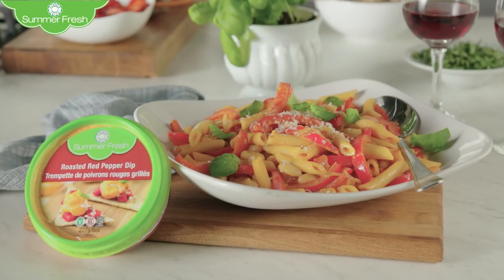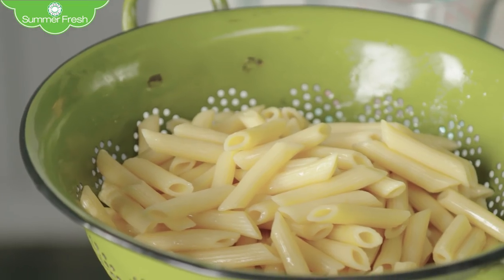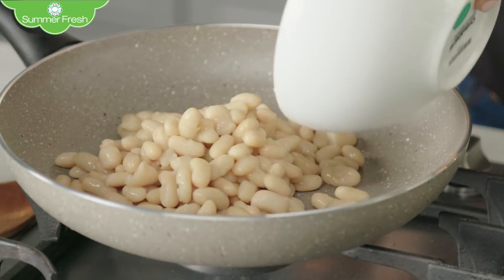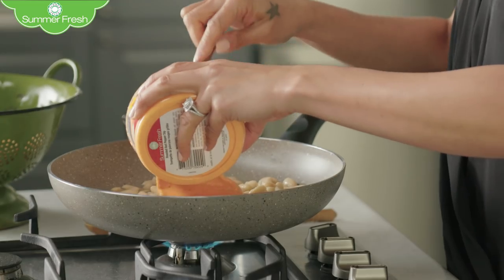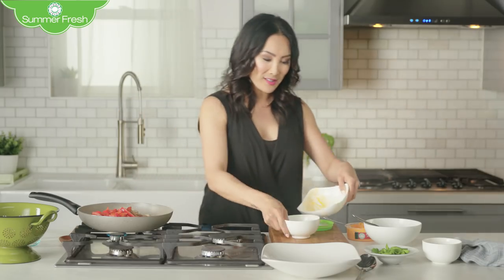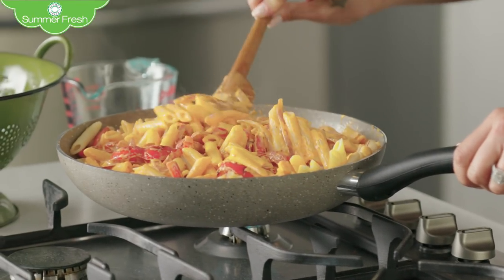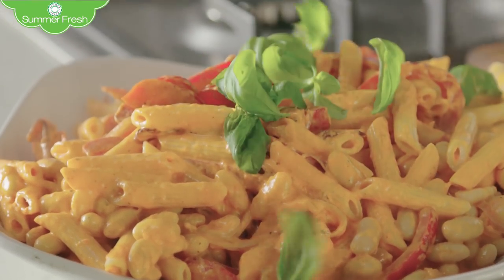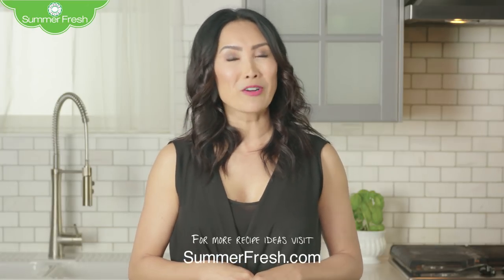Summer Fresh & Tanya Kim - Red Pepper Penne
Summer Fresh and Tanya Kim bring you the perfect date night recipe using the Summer Fresh roasted red pepper dip!

Real. Simple. Summer Fresh. Real food you can feel good about everyday.